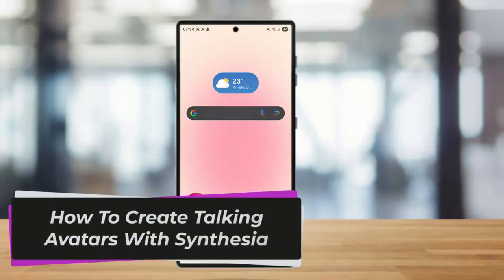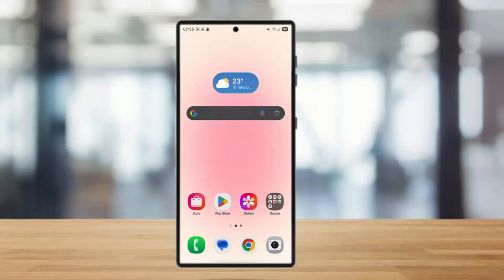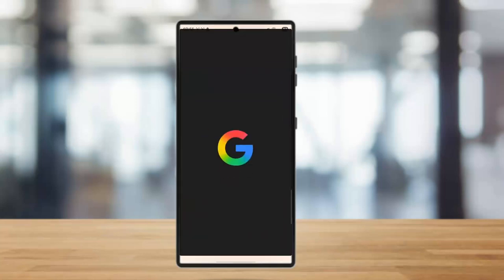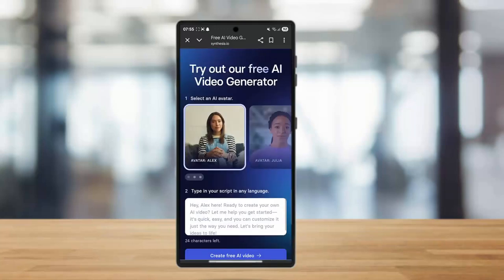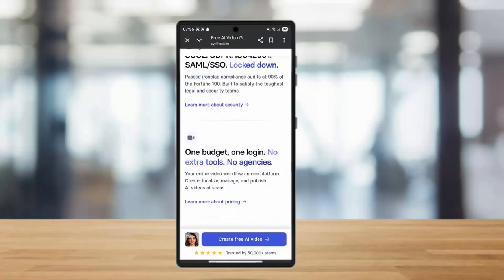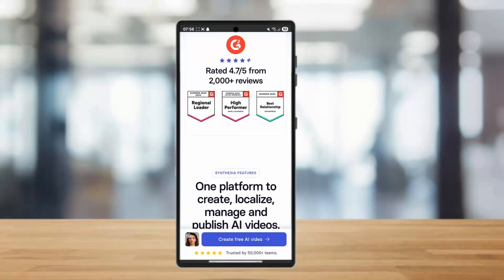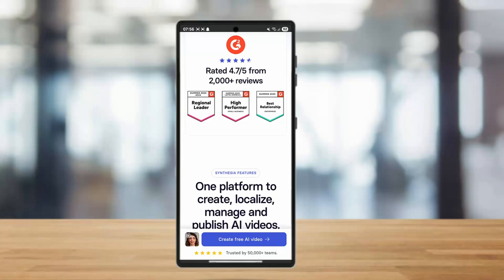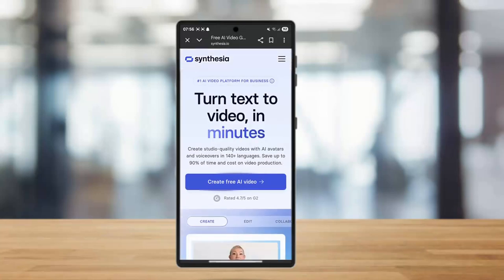How To Create Talking Avatars With Synthesia !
In today’s video, we’re going to discuss how you can create talking AI videos with the help of Synthesia. This platform allows you to generate realistic AI avatars that speak your script naturally, saving time and the cost of hiring actors or recording yourself.

In this tutorial, we start by visiting the official Synthesia website and signing up for an account. Once your account is created, you can log in and access your dashboard where all your video projects will be managed.

Next, click on the “Create New Video” option on your dashboard. This opens the video editor where you can add text, choose avatars, and select backgrounds for your video. Synthesia offers over 150 stock avatars, allowing you to pick one that best fits your content style.

After selecting an avatar, choose your preferred voice and language. You can type in your script and customize the video as needed. Once everything is set, click Generate, and Synthesia will create your AI video, usually within a few minutes.

Finally, you can download and share your video across platforms. We hope you found this video helpful and informative.